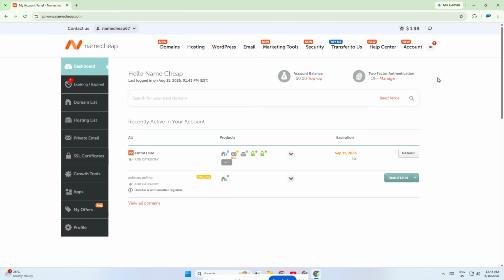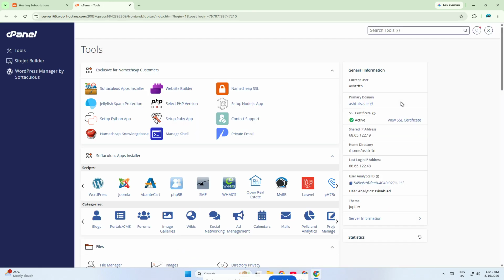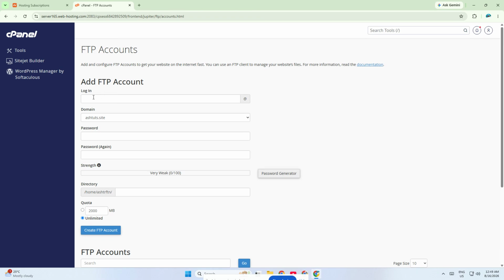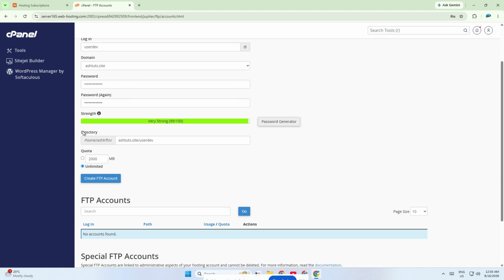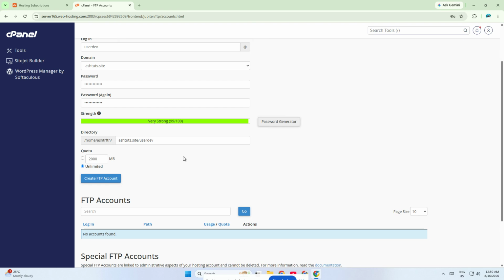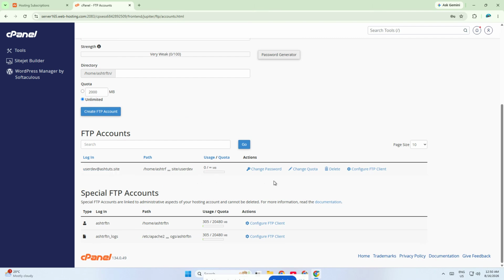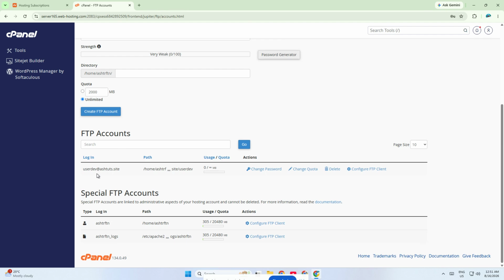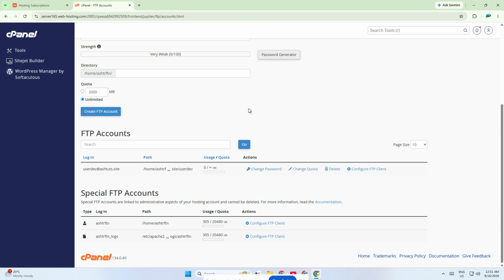How To Give CPanel Access To A Developer In Namecheap (Easy Guide)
Learn how to give a developer access to your Namecheap hosting safely using cPanel and a separate FTP account. This tutorial shows you how to create FTP credentials, limit directory access, and share the right login details without exposing your main Namecheap account.

🕚Timestamps:
0:00 Intro
0:19 Log In To Namecheap And Open cPanel
0:37 Go To Files And FTP Accounts
0:57 Add A New FTP Account
1:28 Set The Directory For Limited Access
1:58 Create The FTP Account
2:12 Share FTP Details With Your Developer
2:44 Use FileZilla To Connect
3:06 Why Separate FTP Access Is Safer
3:28 Outro

✍️What You'll Learn In This Video:
• How To Log In To Namecheap And Open cPanel
• How To Create A Separate FTP Account For A Developer
• How To Set Limited Directory Access For Website Files
• How To Share FTP Hostname, Username, Password, And Port
• How To Use FileZilla To Manage Website Files Safely
• How To Protect Your Main Namecheap Login Credentials
• How Namecheap Recommends Separate FTP Access For Selected Users

💡Pro Tips:
• Use a strong, unique password for every FTP account you create.
• Limit the directory to only the folder your developer needs.
• Remove or disable FTP access when the project is finished.
• Use SFTP if your hosting plan and FTP client support it for better security.
• Double-check the hostname and port before sending login details.

Namecheap, cPanel, FTP access, developer access, FileZilla, web hosting, website files, FTP account, hosting tutorial, Namecheap tutorial, cPanel tutorial, sftp, ftp username, ftp password, manage hosting, website management, developer login, separate ftp account, how to give access